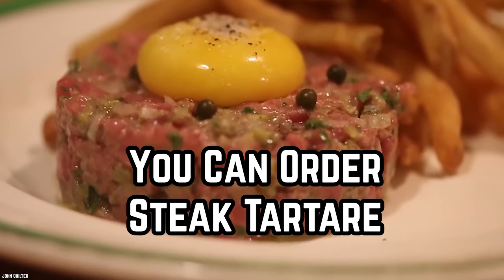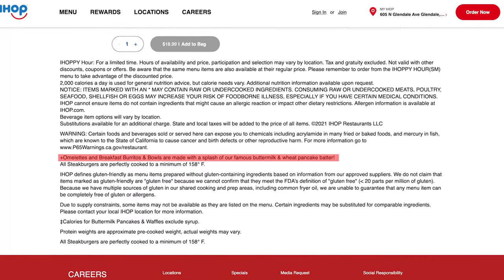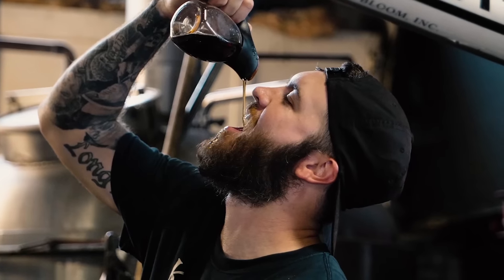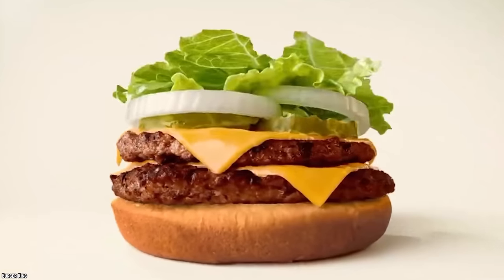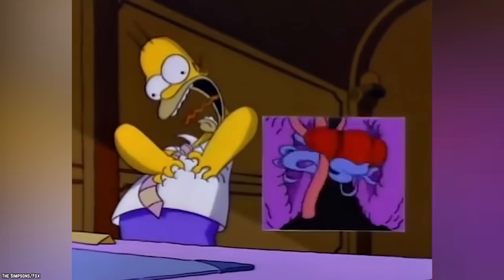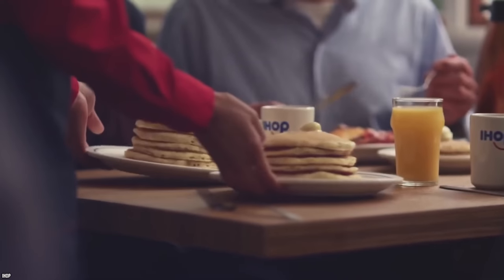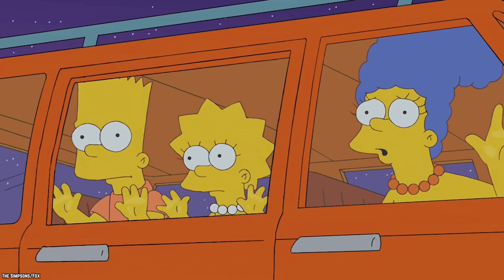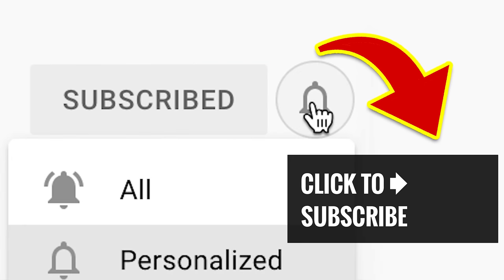10 Secrets IHOP Doesn't Want You To Know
Do you know the top 10 secrets IHOP doesn't want you to know? IHOP is the home of all things breakfast and everything delicious.

Breakfast is an IHOP specialty, but things aren’t always as they seem at the famous pancake house. Here are 10 secrets IHOP doesn’t want you to know.

Since 1958, IHOP has been the place where people connect over breakfast, enjoy study breaks, grab a bite before or after sporting events, and so much more. Try IHOP for lunch or dinner. IHOP burger are good as their pancake. If you enjoyed this video list of the top 10 secrets International House of Pancakes doesn't want you to know in the United States of America and around the world. Comment

TIMESTAMPS:
0:00 Secrets IHOP Doesn't Want You To Know
0:17 You can order steak tartare
1:14 More than just pancake batter
2:17 IHOP uses special equipment
3:53 The syrup is totally fake
5:35 Many menu items are high in calories
7:17 The pancakes are high in sodium
8:36 They used to “recycle the syrup”
9:45 All you can eat pancakes are for a limited time
11:03 Kids can’t eat for free at all IHOPs
12:15 They lost to Denny’s in a taste test